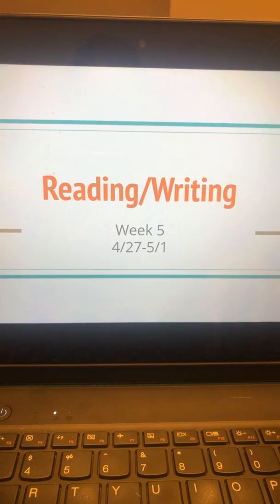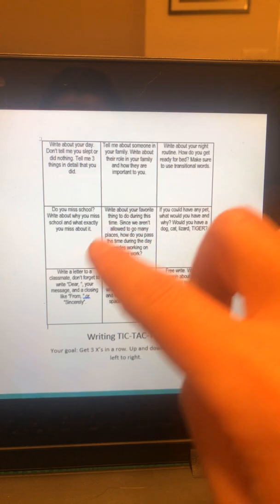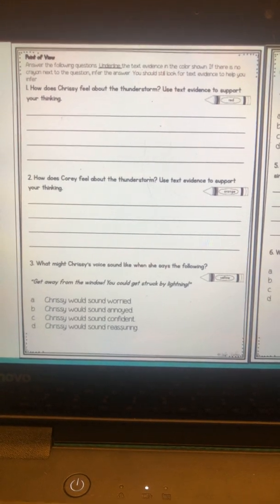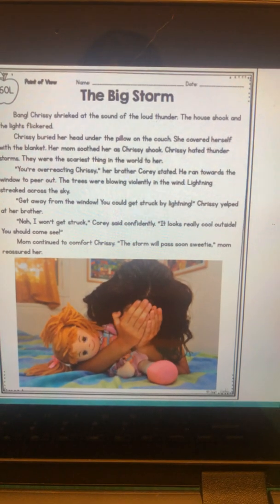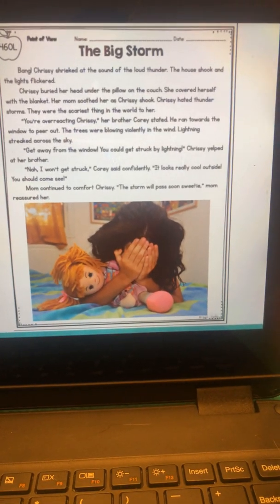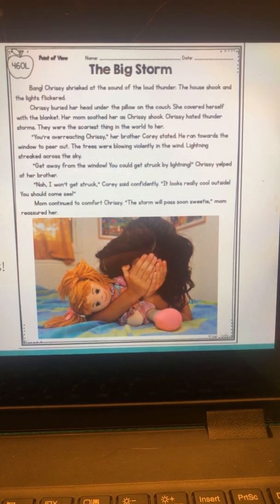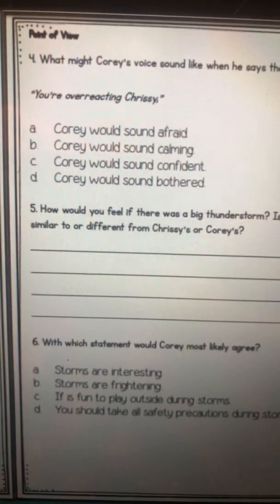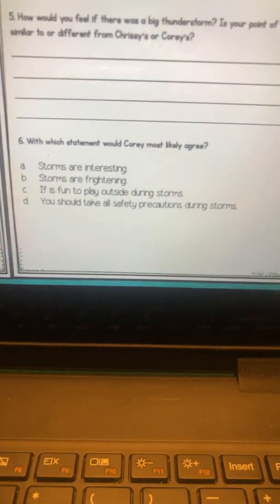Reading/Writing Week 5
Explains what to do for writing and goes over the first article on point of view with students.